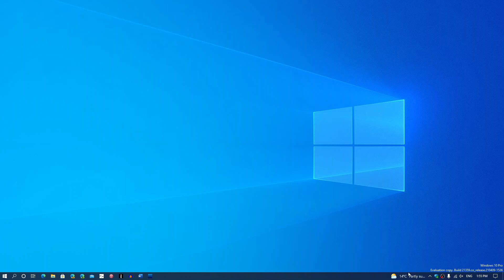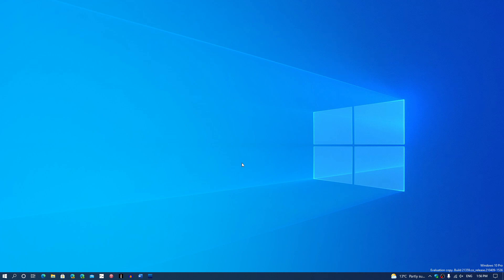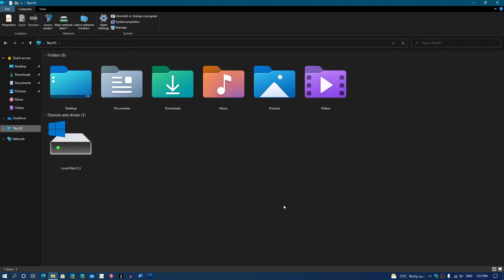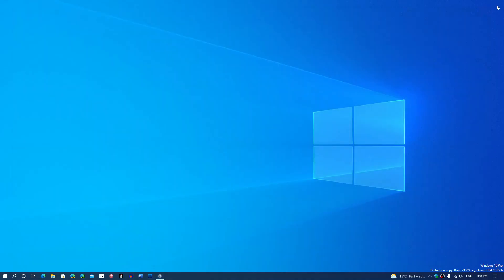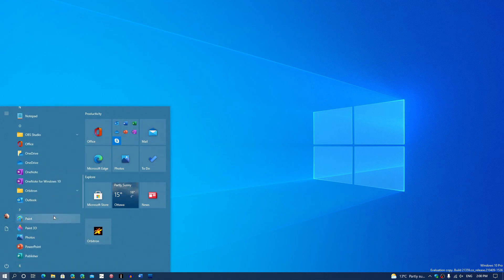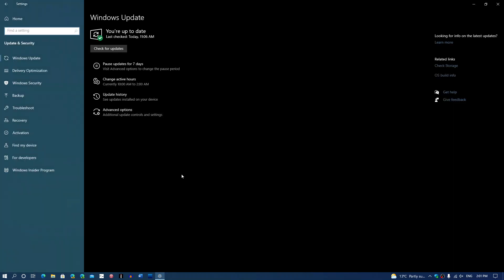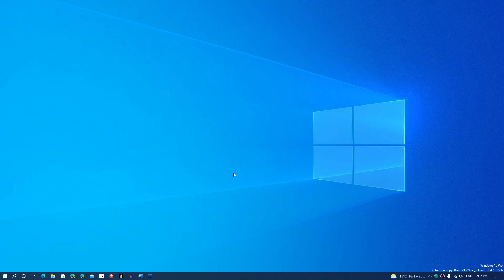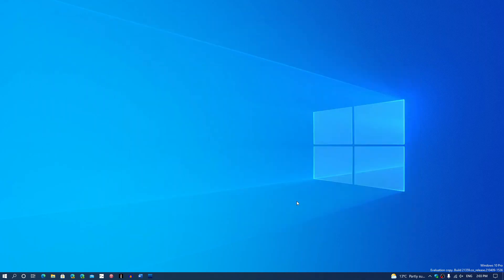Windows 10 21H2 Sun Valley update what we know right now April 19th 2021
Quick look using the DEV Channel build of some features coming in 21H2